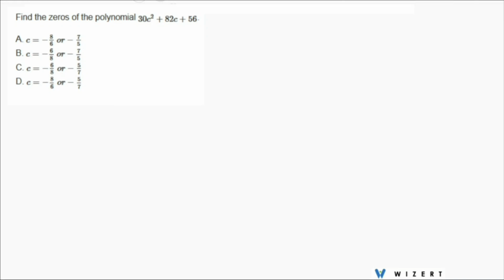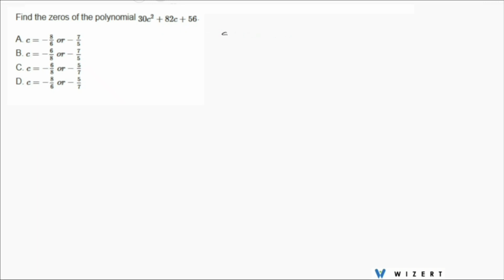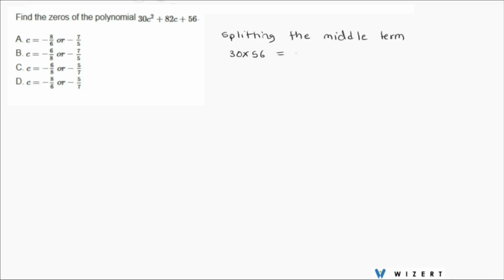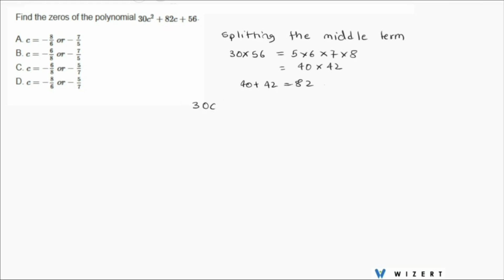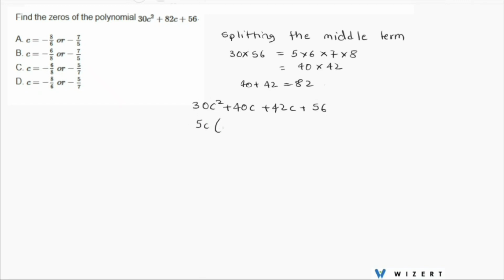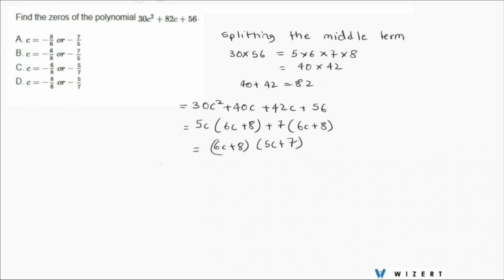Grade 10 Math Polynomials problems with answers - Set 1622176950